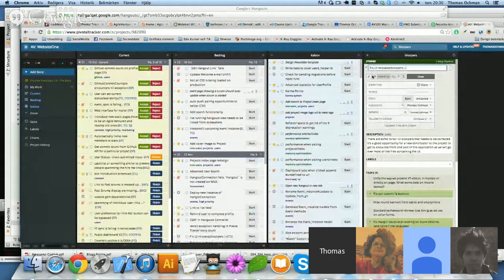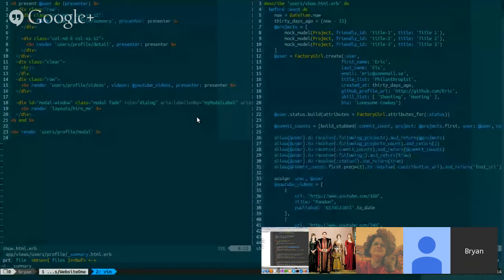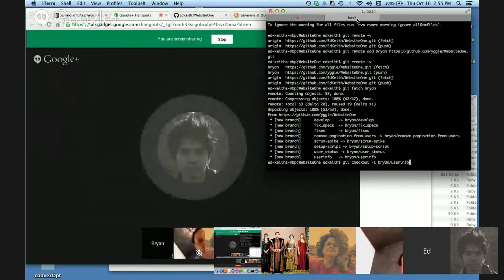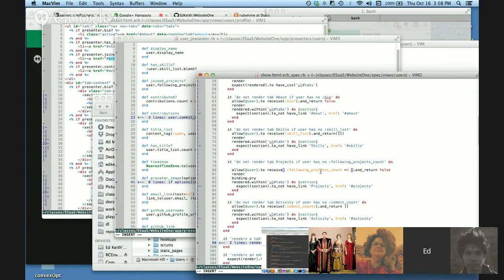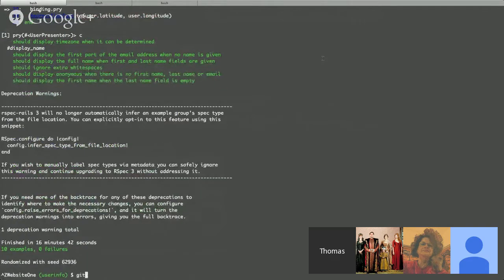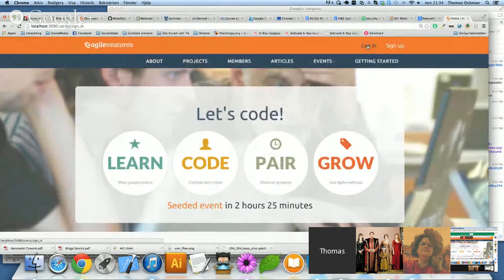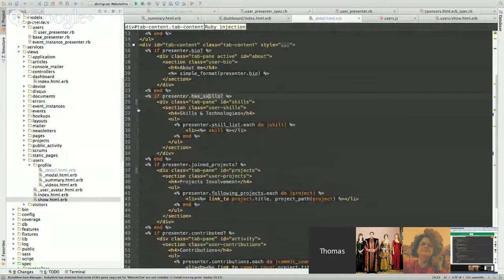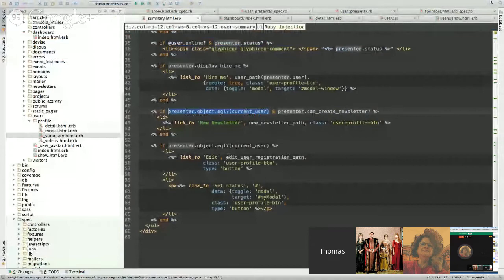PairProgramming on WebsiteOne